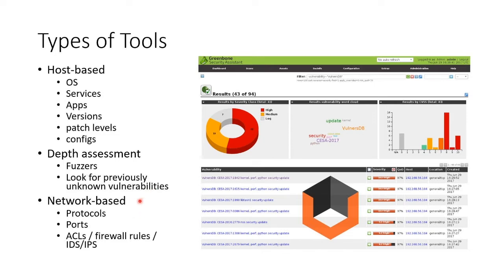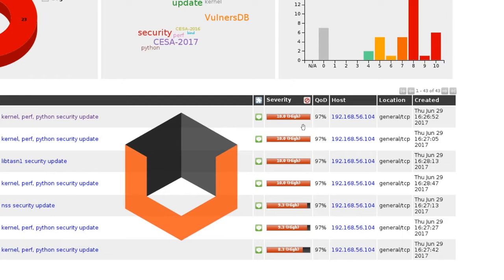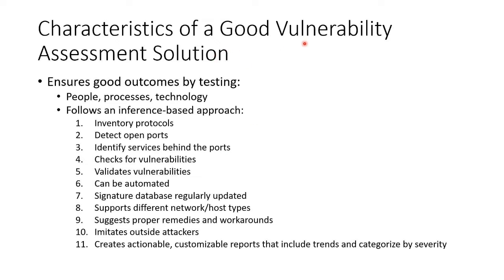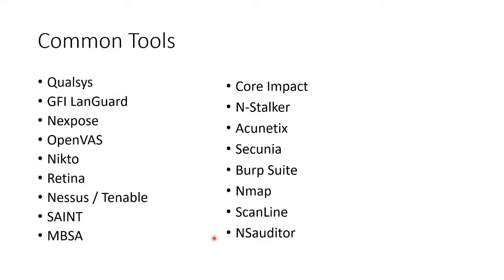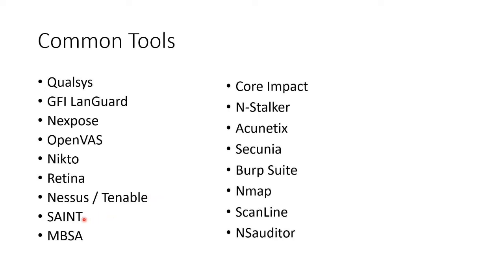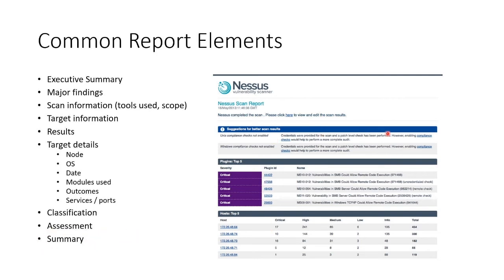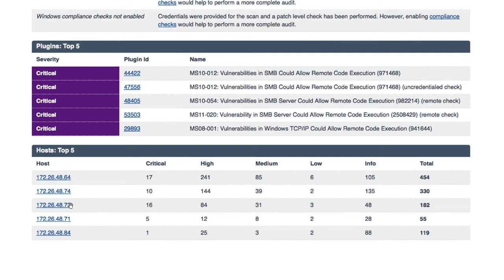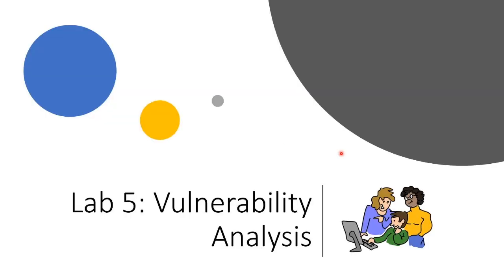Mastering Vulnerability Assessments: Unlocking the Power of Essential Security Tools and Reports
In today's rapidly evolving digital landscape, understanding and addressing vulnerabilities within your systems and networks is crucial for maintaining robust cybersecurity. This comprehensive video delves into the world of vulnerability assessment tools and reports, empowering you with the knowledge and strategies to identify, prioritize, and mitigate potential security risks.

Whether you're an IT professional, security analyst, or responsible for safeguarding your organization's digital assets, this video will equip you with the essential knowledge and tools to enhance your vulnerability assessment capabilities. Unlock the power of these security tools and reports to proactively identify and mitigate threats, ultimately strengthening your organization's overall cybersecurity posture.

Join us on this journey to mastering the art of vulnerability assessments and take the first step towards a more secure digital future.